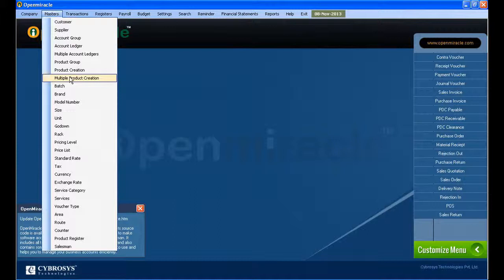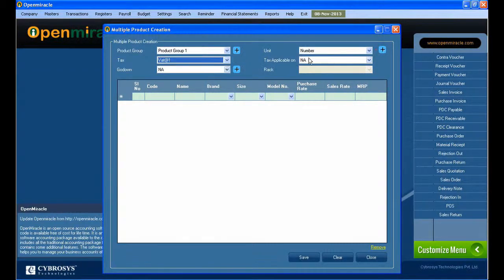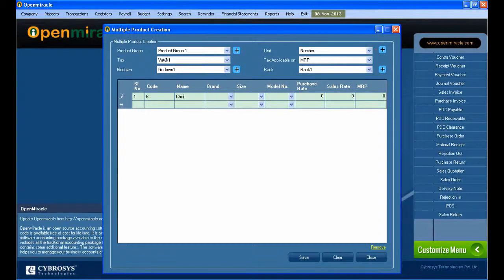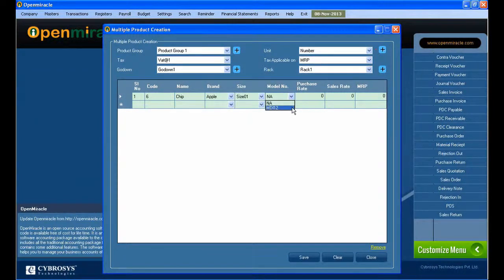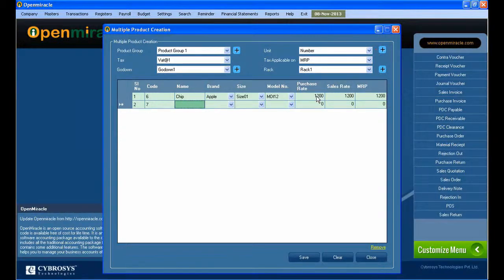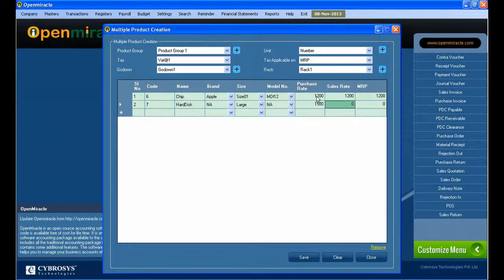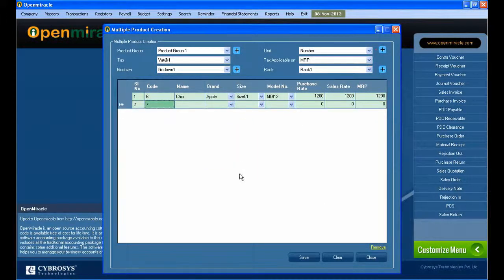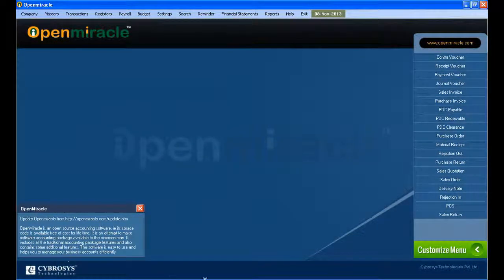Multiple Product Creation- OpenMiracle - The Free open source accounting software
penMiracle is an open source accounting software,